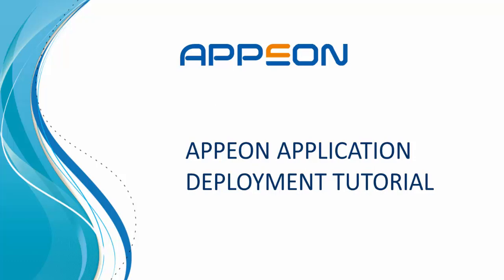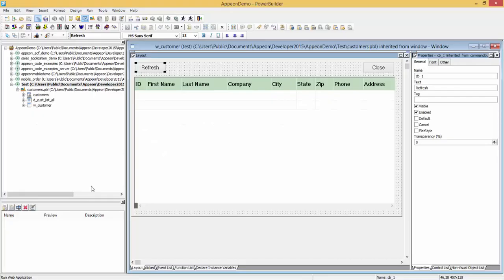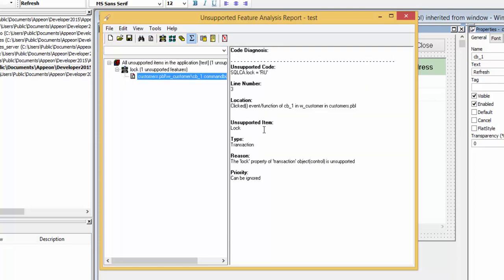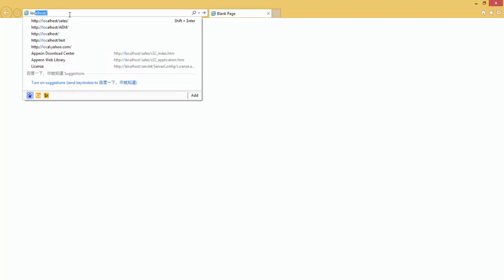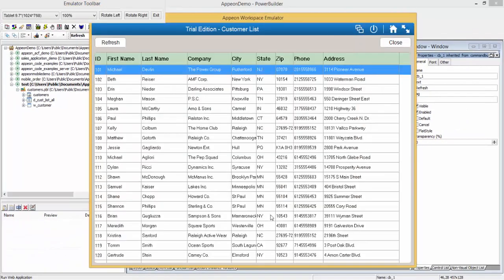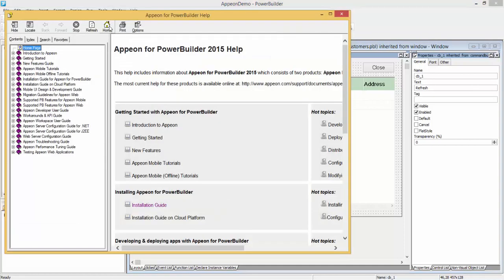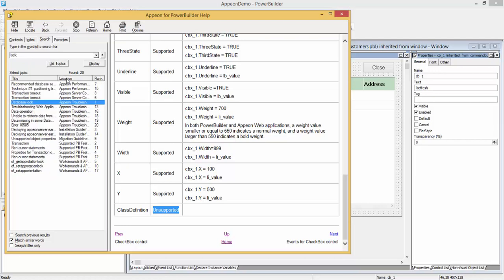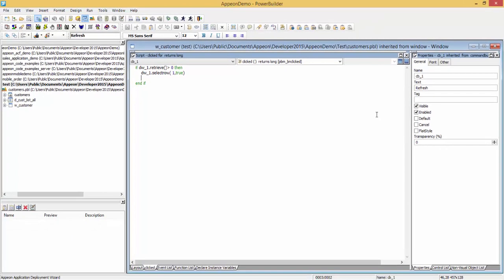Appeon Application Deployment Tutorial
The video shows you how to deploy PowerBuilder application to Web/Mobile.